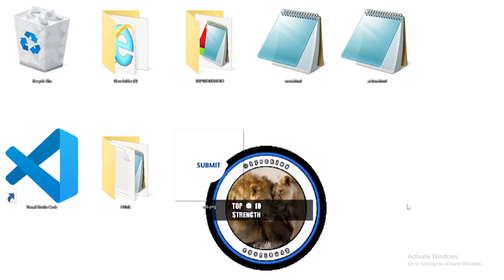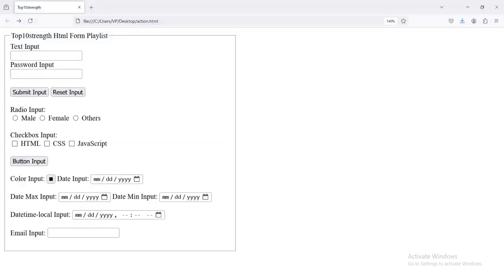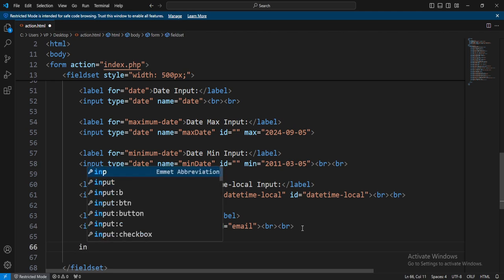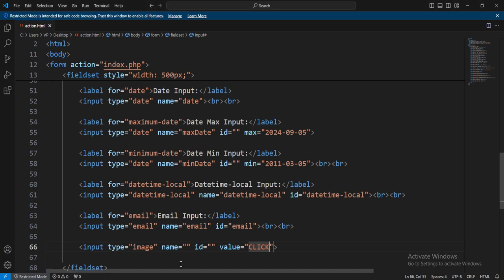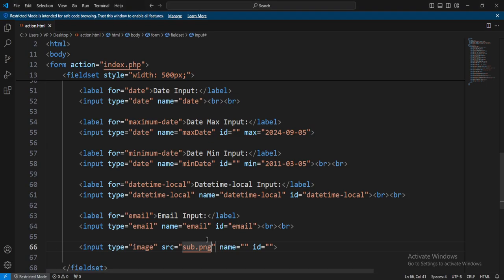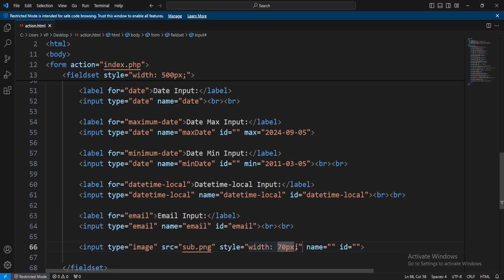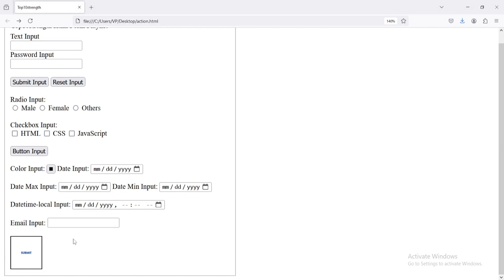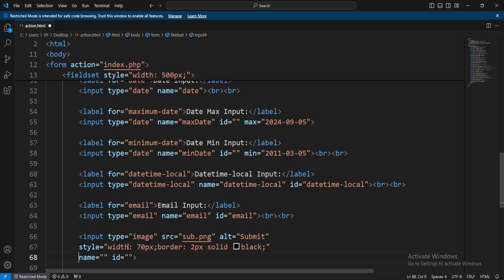HTML Tutorial for Beginners to Advance: 287 HTML Basics Crash Course - Html Input Type of Image